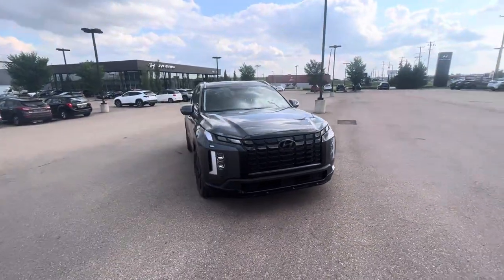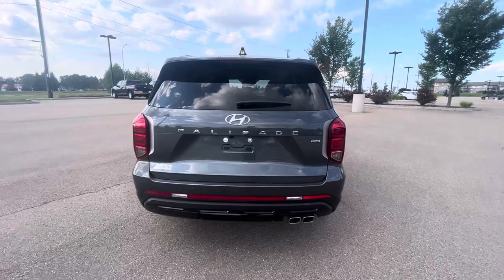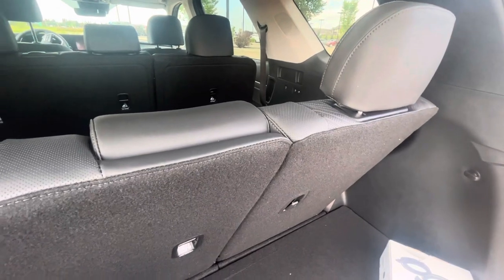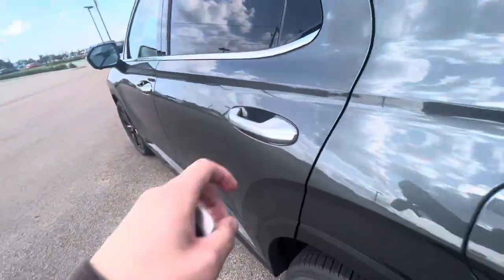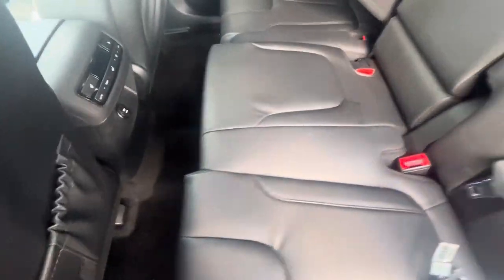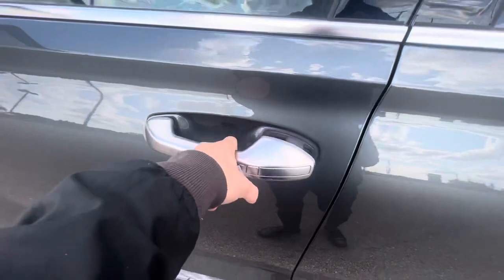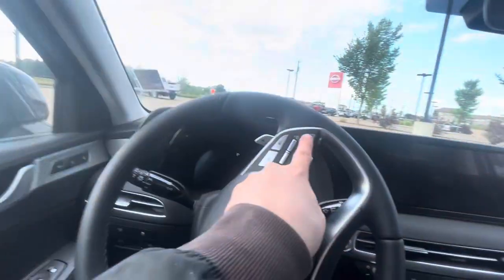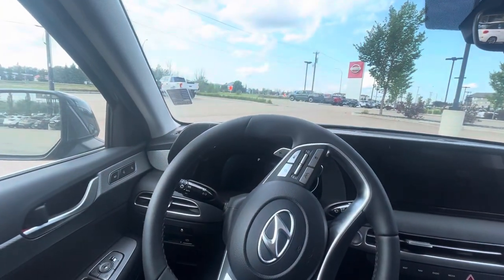Palisade urban 2023 Michael